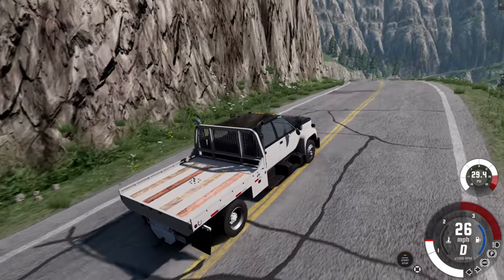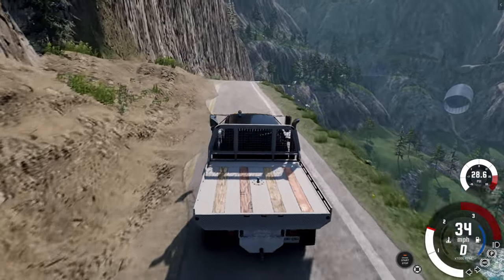Escaping the FLOOD in Diesel trucks in BeamNG.drive #9